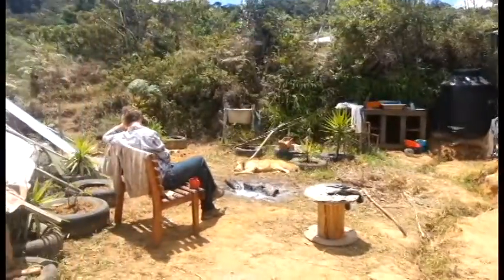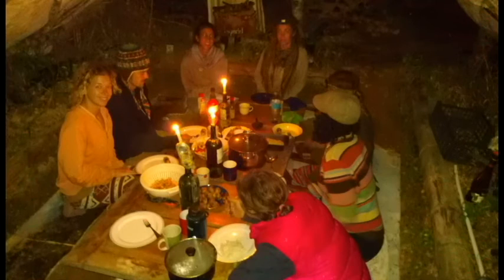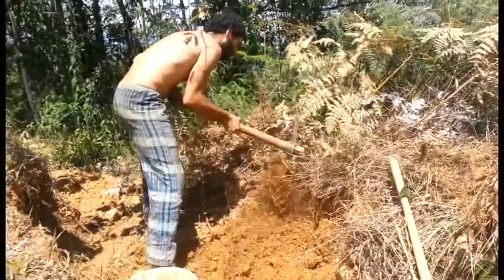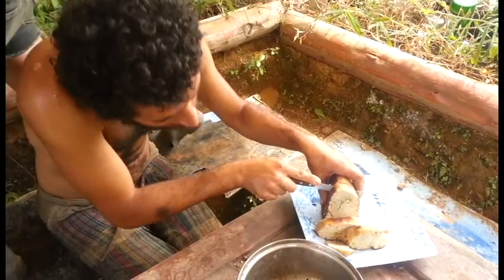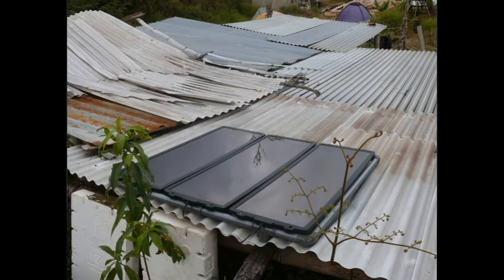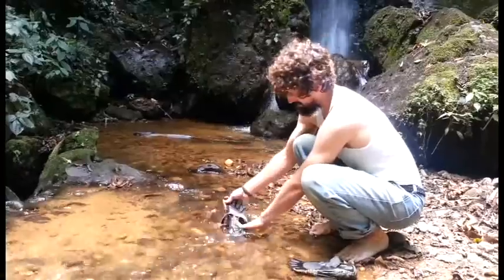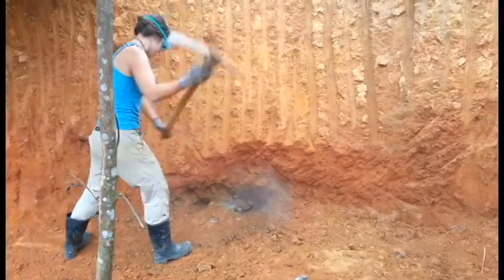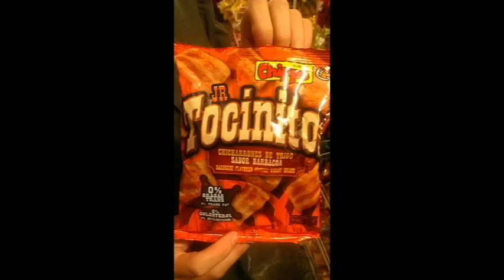Motoventuring Ep 52 - Just a Bunch of Damn Dirty Hippies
We head to Orosi, Costa Rica to volunteer on a farm. We build earthships, cook homemade bread and bathe in waterfalls!